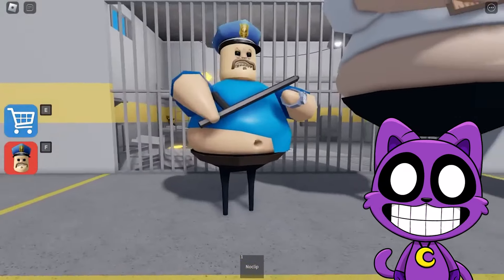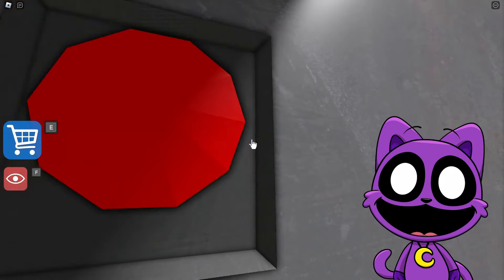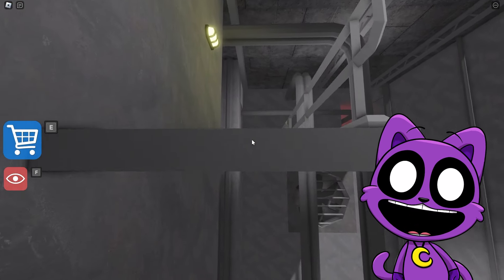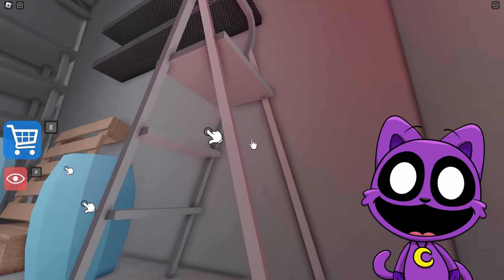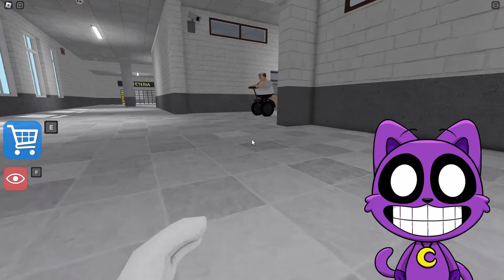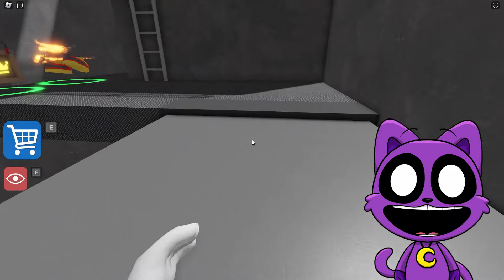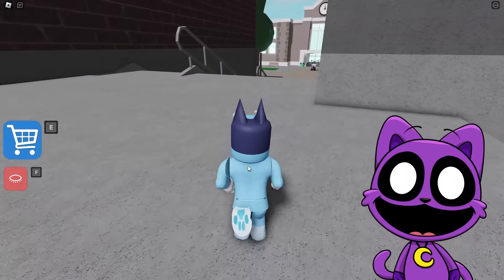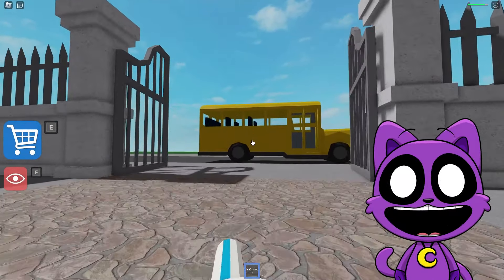BABY CATNAP vs GREAT SCHOOL ESCAPE | Roblox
In todays Roblox vid baby Catnap is trying to escape Mr Pickle's school in Roblox! How will it go? Let's find out in this crazy fun Roblox vid :D

Roblox info:

Roblox is a online game platform and game creation system that allows users to design their own games and play a wide variety of different types of games created by other users. The platform hosts user-created games and virtual worlds covering a wide variety of genres, from traditional racing and role-playing games to simulations and obstacle courses.

Roblox is a game creation platform which allows players to create their own games using its proprietary engine, Roblox Studio. Games are coded under an Object Oriented Programming system utilizing the programming language Lua to manipulate the environment of the game. Users are able to create game passes, which are purchasable content through one-time purchases, as well as microtransactions through developer products. Developers on the site exchange Robux earned from various products on their games into real world currency through the Developer Exchange system. A percentage of the revenue from purchases is split between the developer and Roblox Corporation.

Roblox allows players to buy, sell, and create virtual items. Clothes can be bought by anyone, but only players with a premium membership can sell them. Only Roblox administrators can sell accessories, body parts, gear, and packages under the official Roblox user account. Items with a limited edition status can only be traded between or sold by users with premium membership status.

Robux is the virtual currency in Roblox that allows players to buy various items. Players can obtain Robux by purchasing Robux with real currency, from a recurring Robux stipend given to members with premium membership, and from other players by selling virtual content on Roblox.

How will it go? Let's find out in this crazy fun Roblox vid :D